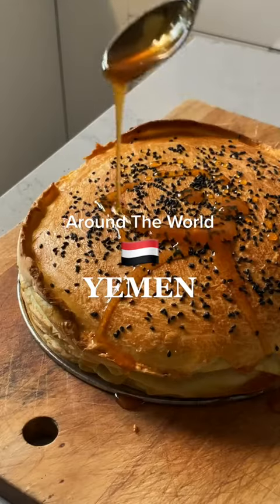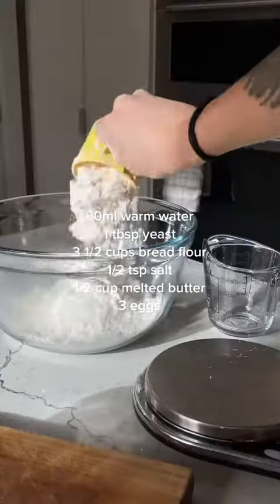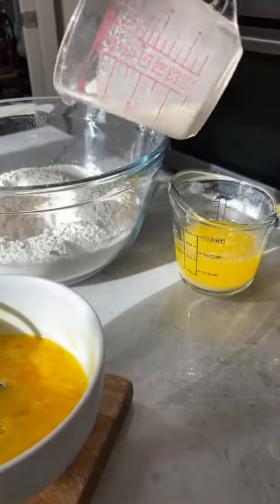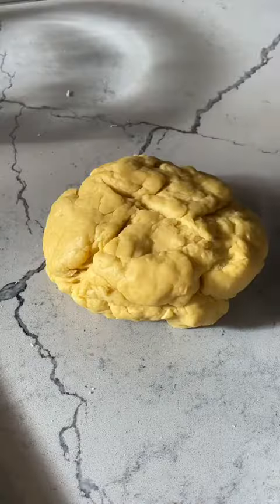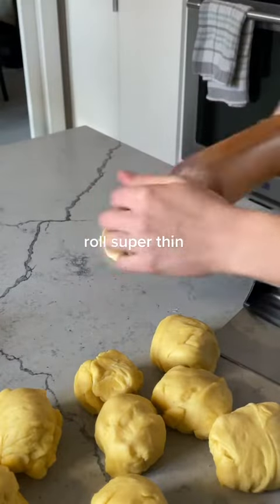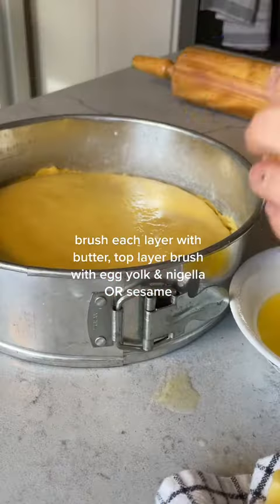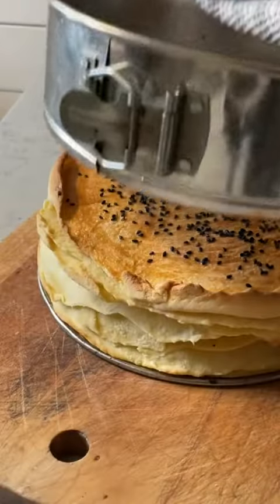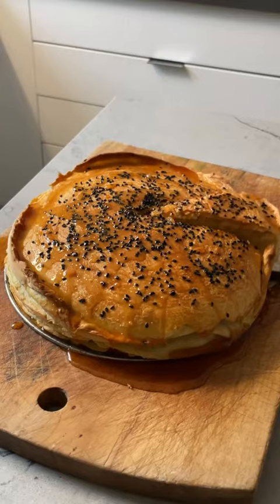Food From Yemen tiktok elanneboake